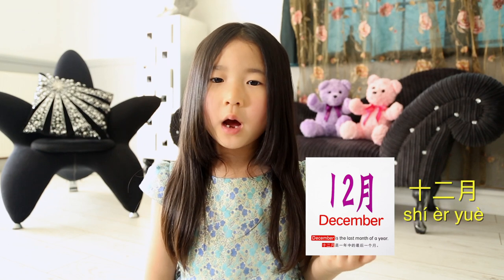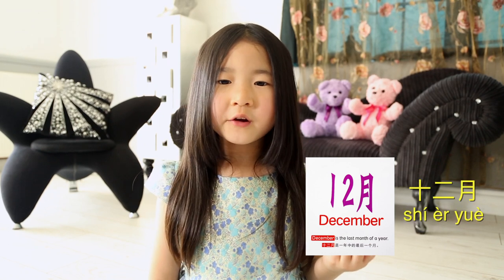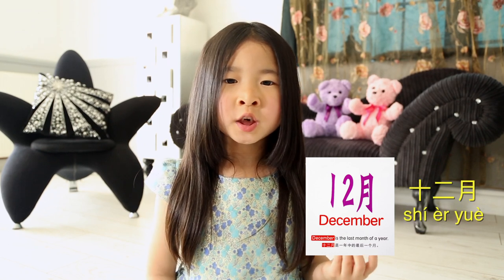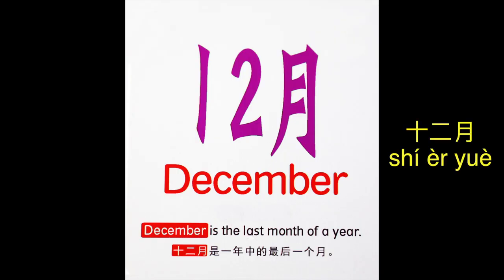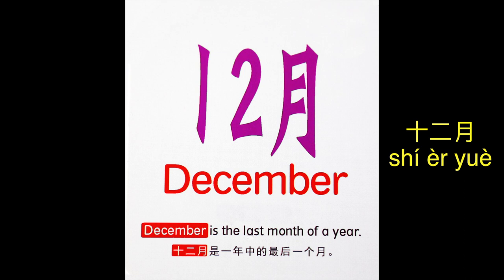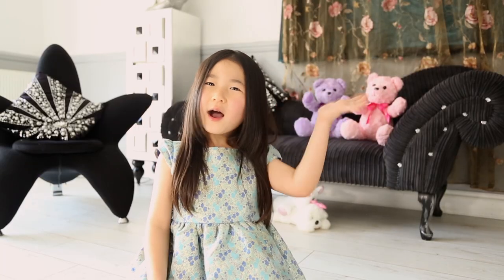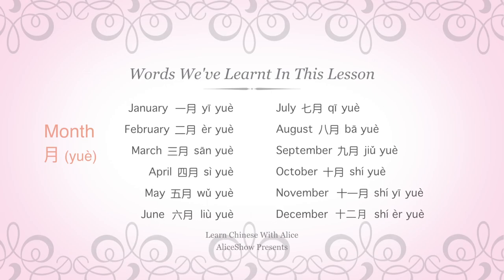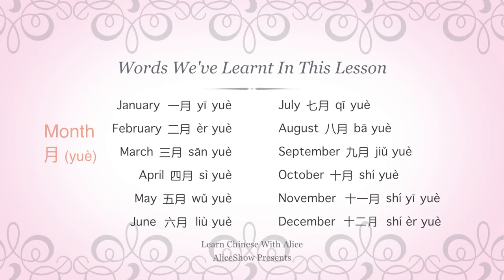Learn Chinese with Alice for Kids (Fun & Easy) 2019 - Months in Chinese 儿童学中文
Fun and easy way to learn Chinese for kids, just a few minutes everyday, your kid's Chinese is not far from a native speaker!
高效有趣的中文学习方式，只需每天几分钟，让你孩子的中文突飞猛进！

This lesson is about words of month in Chinese, Alice will teach you how to pronounce the Chinese name of different months, and show you examples of how to use them.

The words to be learnt: Month, January, February, March, April, May, June, July, August, September, October, November, December.

Hope you enjoy the lesson!

We will make more good videos.

AliceShow Presents